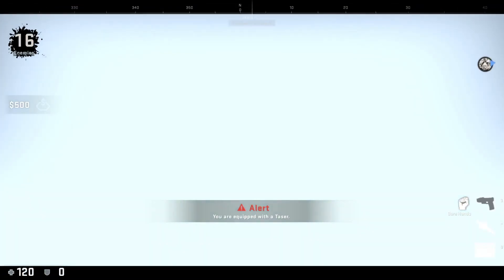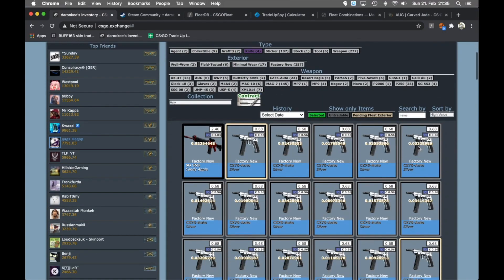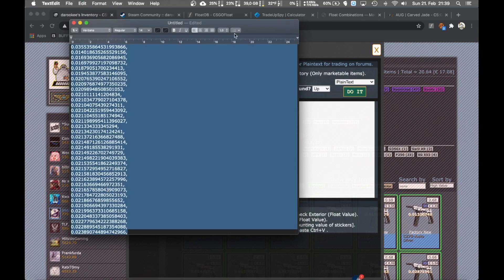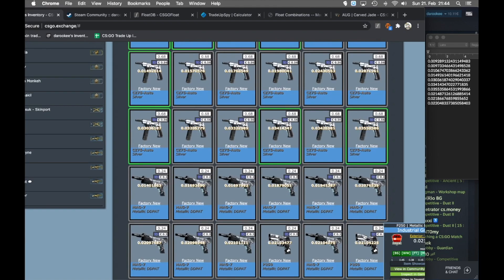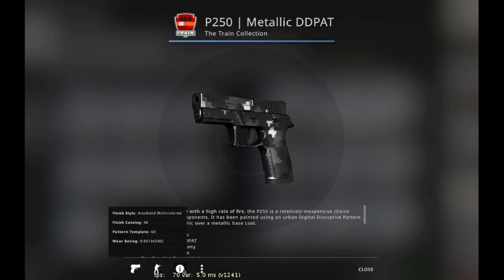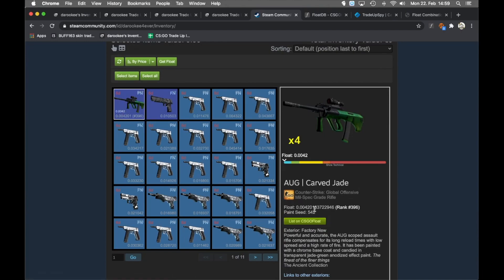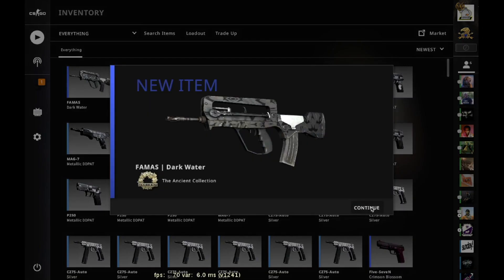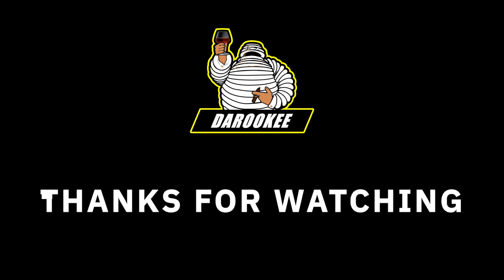CS:GO | Crafting the meme float "420133769"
Crafting the meme float "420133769" on some of the new ancient collection skins.
I'll walk you through the process of crafting a specific float and show you all the problems you will encounter.

Credit to Kwaxxi who created the inital guide on how to craft specfic floats.

Still have some issues getting the last "69" right, which is really a challenge, due to the rounding issue s of IEEE754.

If you know a more precise method, please leave me a comment on this video.